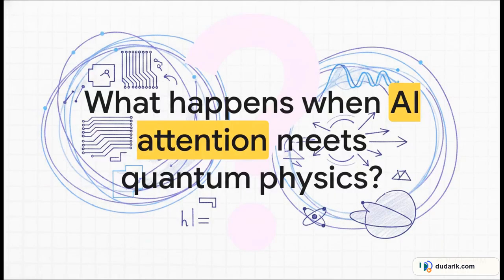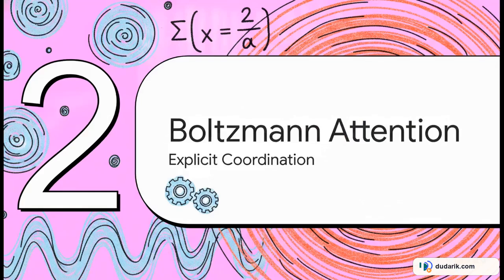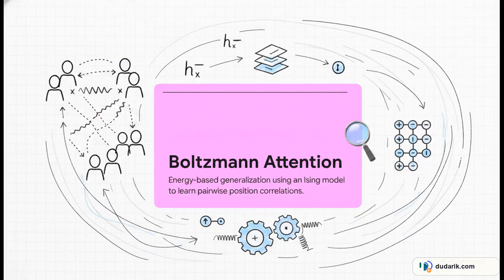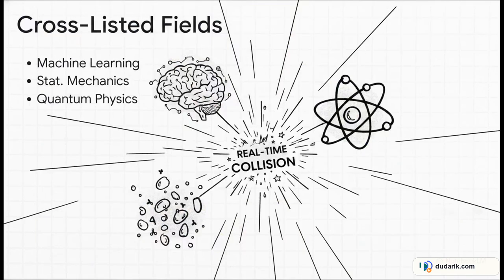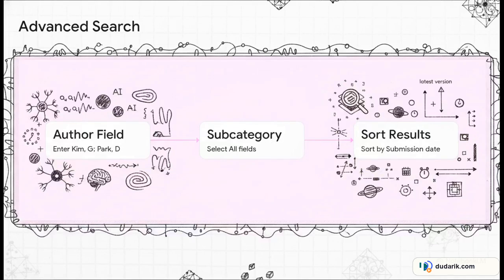Boltzmann Attention: Learnable Ising Couplings for Cooperative Attention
arXiv:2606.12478 introduces an energy-based attention mechanism that replaces softmax competition with learnable pairwise Ising couplings, improving long-sequence modeling and enabling quantum sampling strategies.